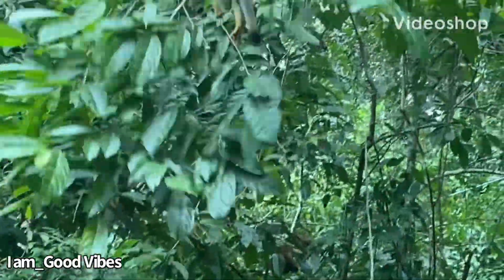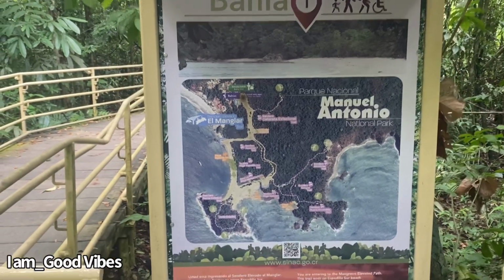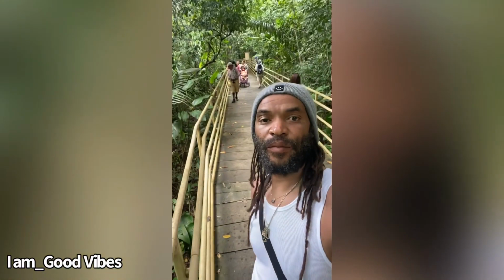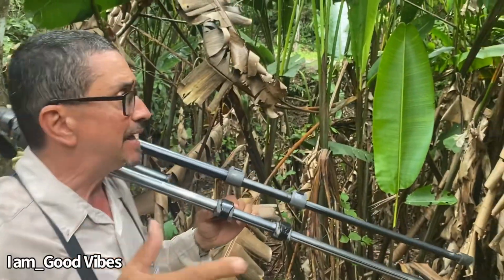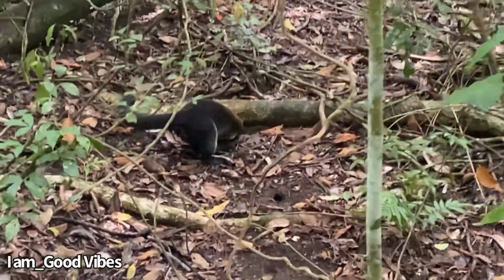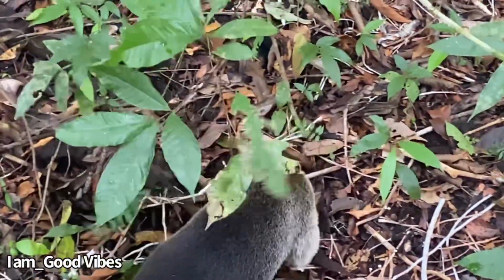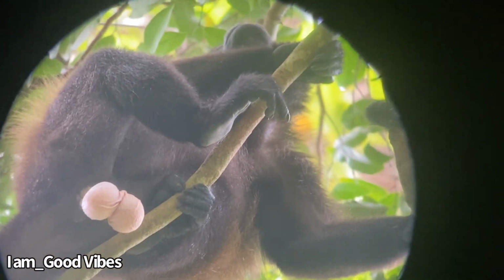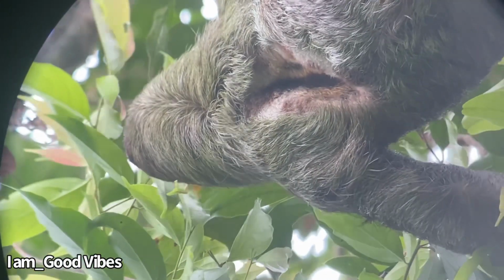Exploring Manuel Antonio National Park's Wildlife Wonders Pura Vida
Embark on an unforgettable journey with me as we explore the breathtaking beauty of Manuel Antonio National Park in Costa Rica! 🌿 Immerse yourself in the heart of nature as we encounter playful monkeys, vibrant wildlife, and discover the park's hidden gems. From lush jungle trails, this travel vlog captures the essence of a perfect day in this tropical paradise. Join me on this adventure, where every moment is a celebration of nature's wonders! 🐒🌺